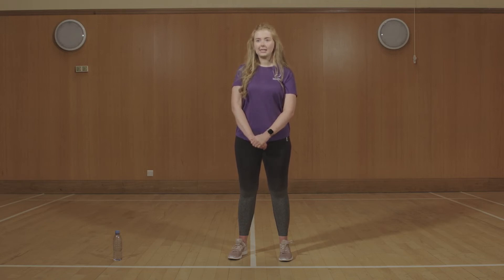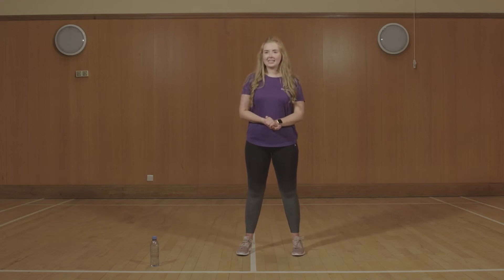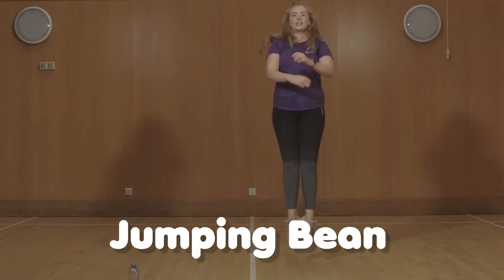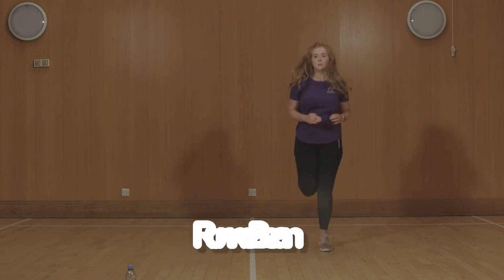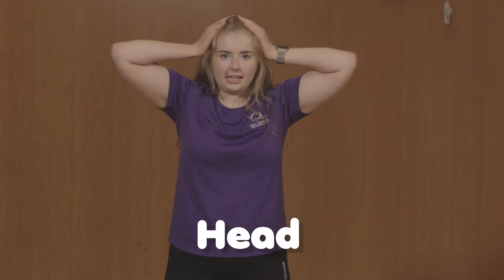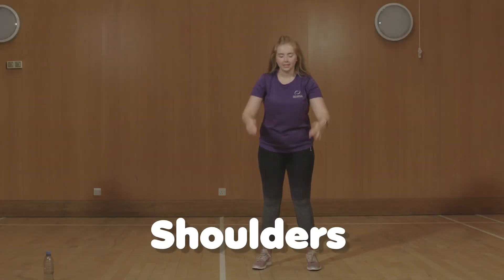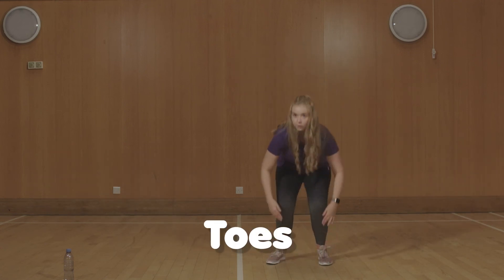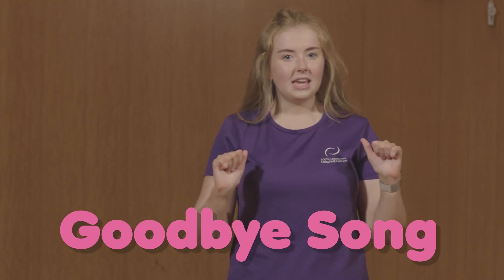01 Full of Beans - Healthy Behaviours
Aimed at children aged between 18 months and five years to take part in enjoyable activities while learning handy and easy tips on healthy topics.